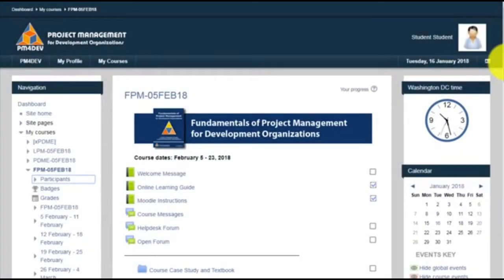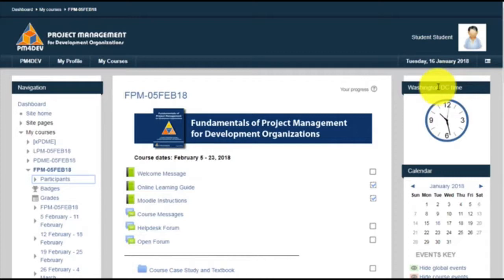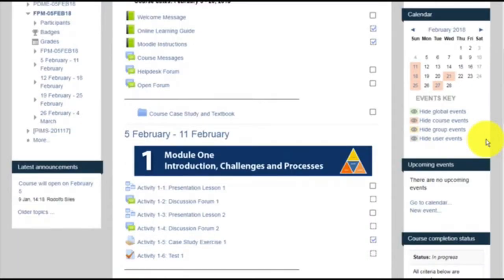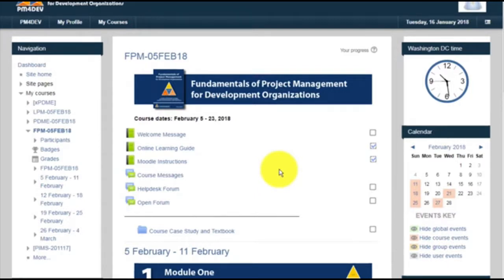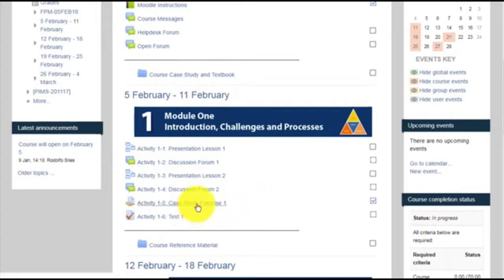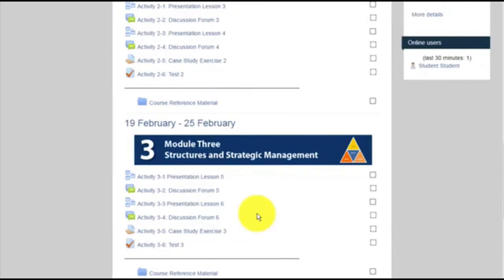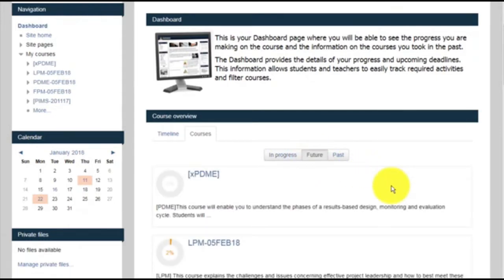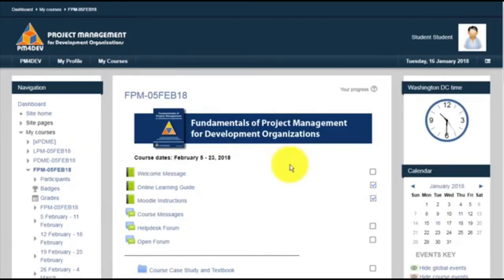2 How to navigate the course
Instructions on how to navigate the course in Moodle 3.3